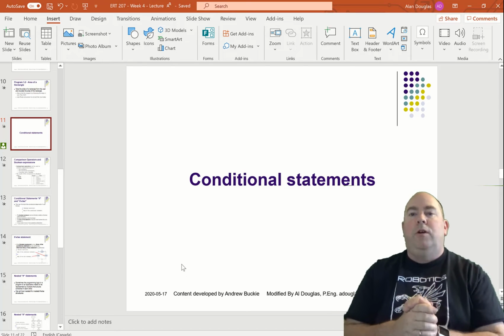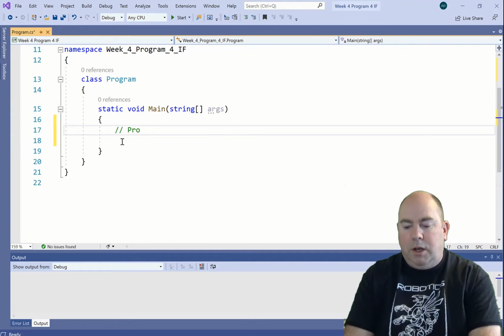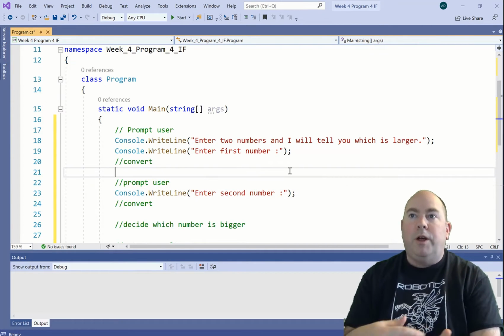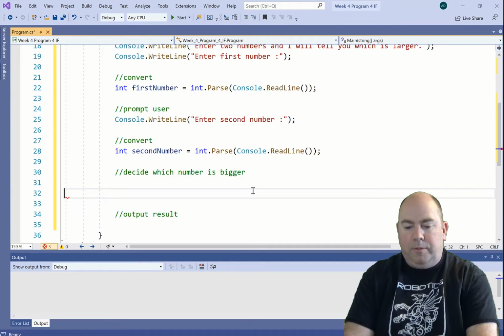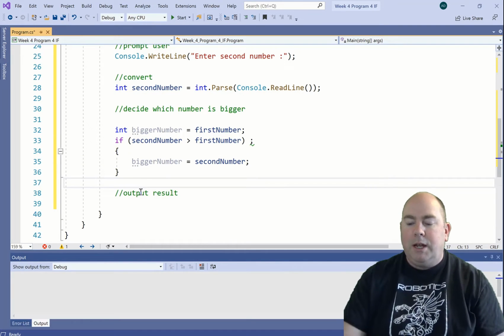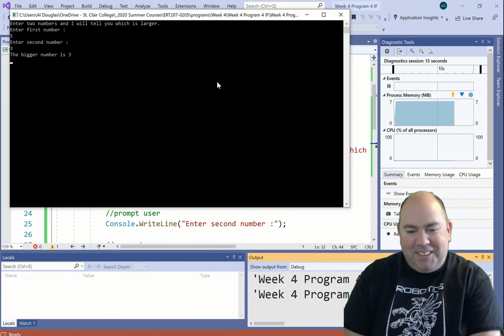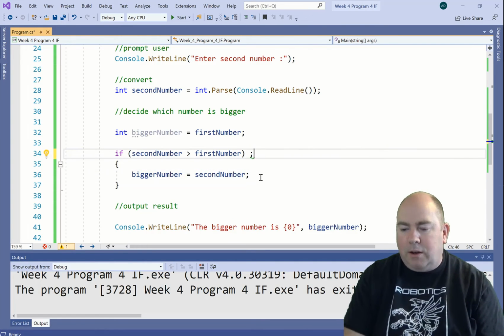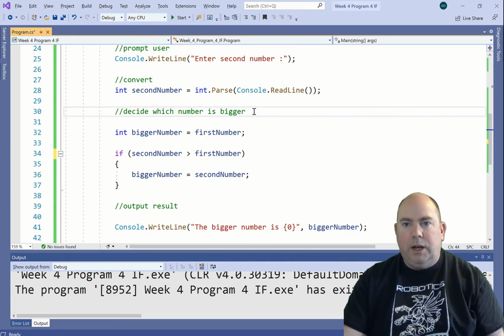ERT207 Week 4 Program 4 If